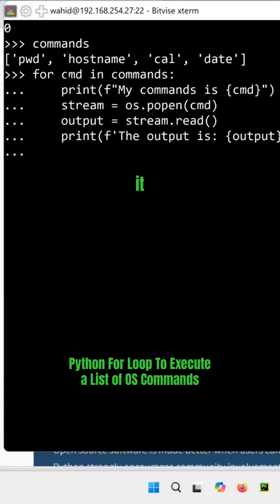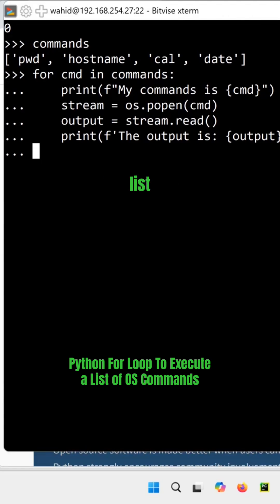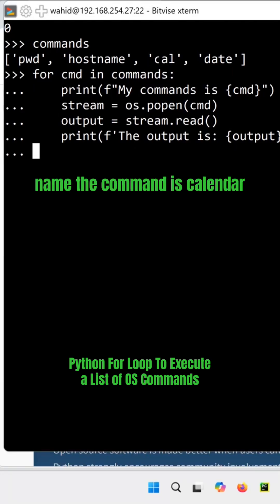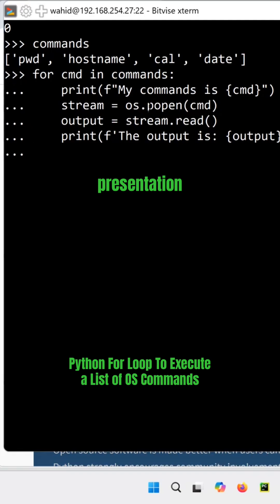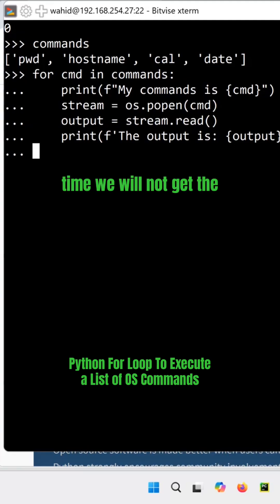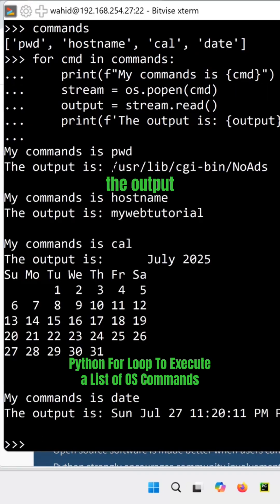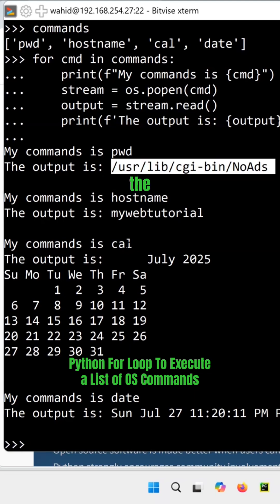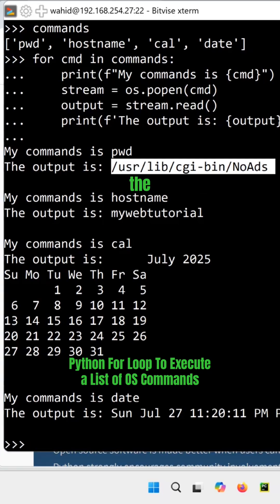Learn Cyber Security, Python, and Linux OS In One Video 📚✍️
Cyber Security: Understanding OS Command Injection  (OCI )and Strategies for Prevention
Exploring vulnerabilities and methods to protect systems effectively
To watch more videos like this, please visit my channel @mywebuniversity⁩ To learn more about IT and CS courses, please visit my Check more than 100K of Technical Documentation in both PDF and HTML as well as my online Linux book "The Direct Path To Linux Ubuntu" please To watch my YouTube Channel in Farsi please Thank you for your valuable time and your subscription, please share the knowledge and pass it on to others so you can also help in this great cause!